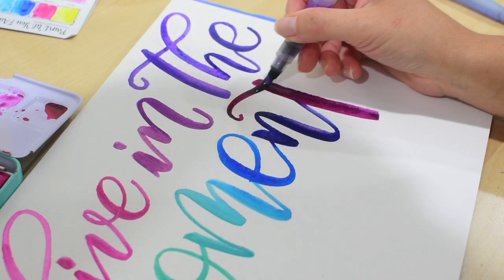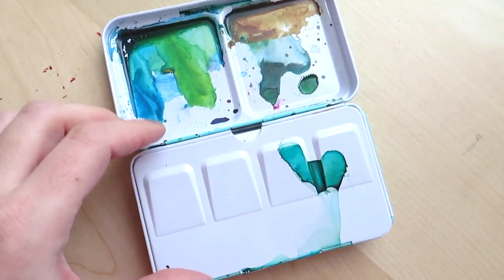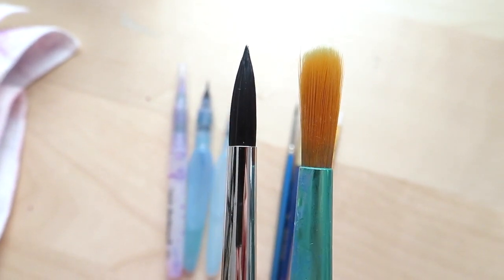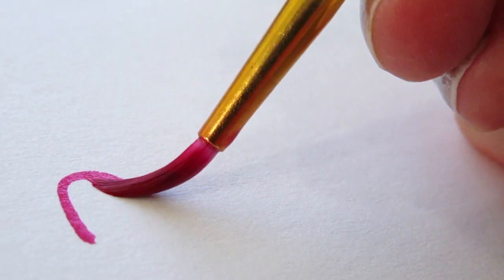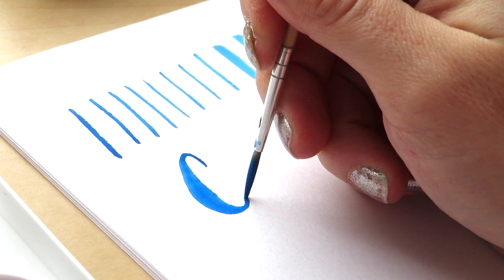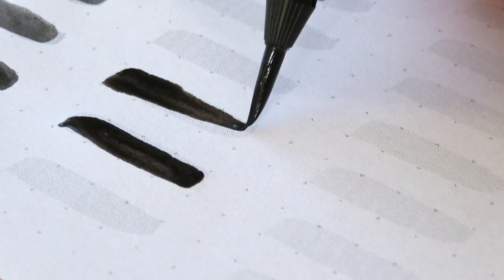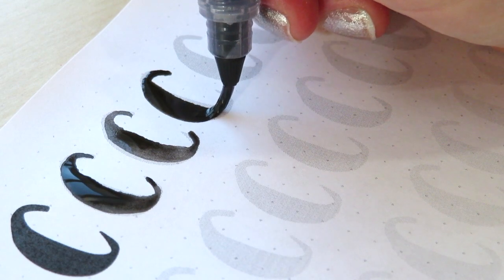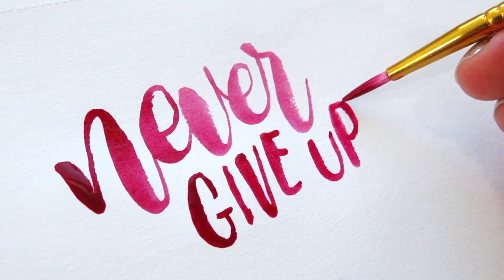watercolor brush lettering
Learn the basics of brush lettering. Visit the full blog post here and join the 2018 watercolor lettering challenge with me. It will be fun and informative. The blog post contains all the links to the supplies and even more info.